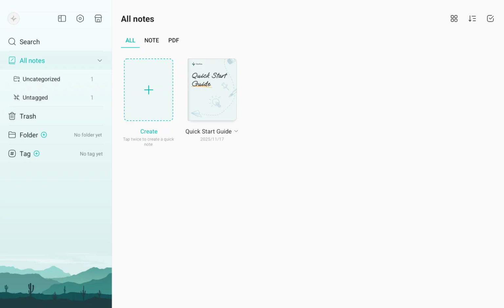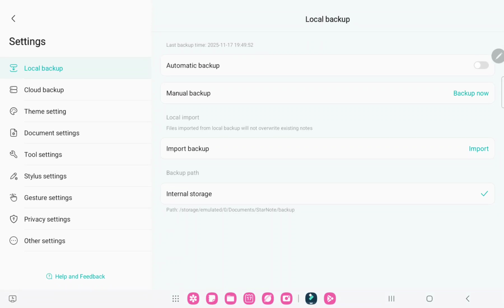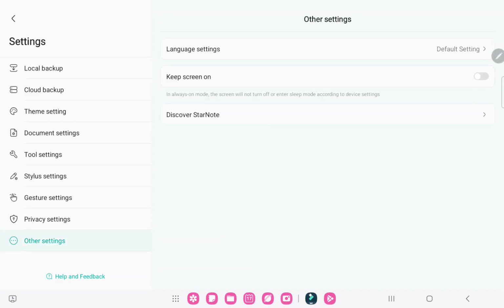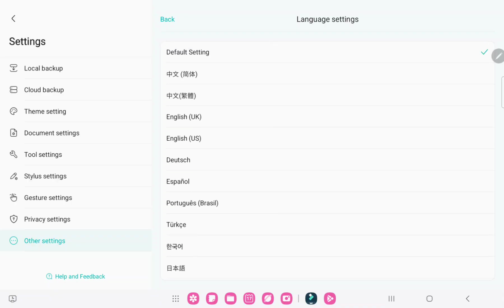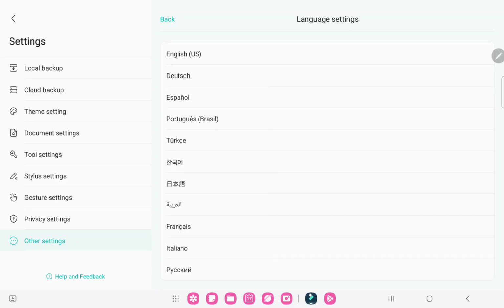How to set language on Star Note?